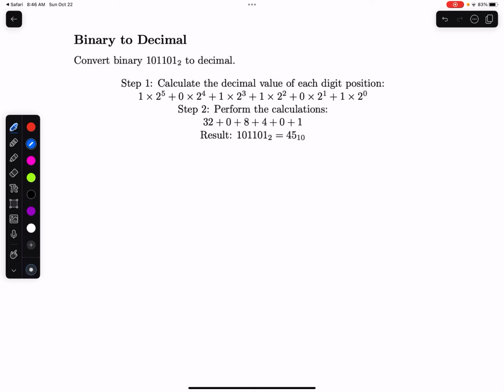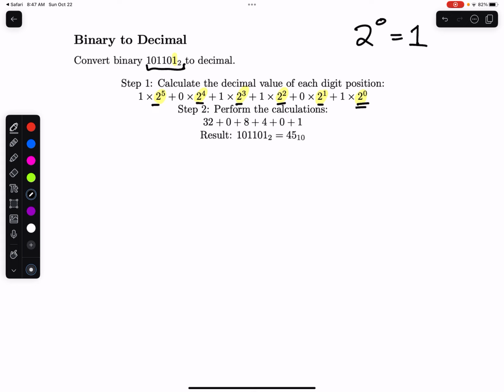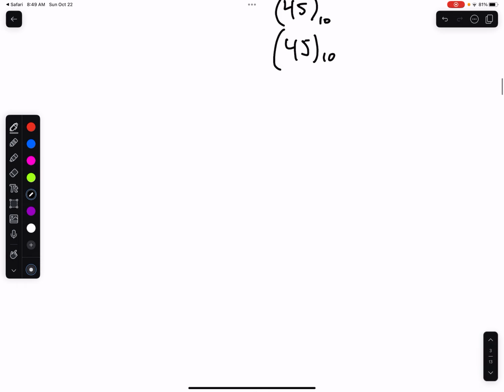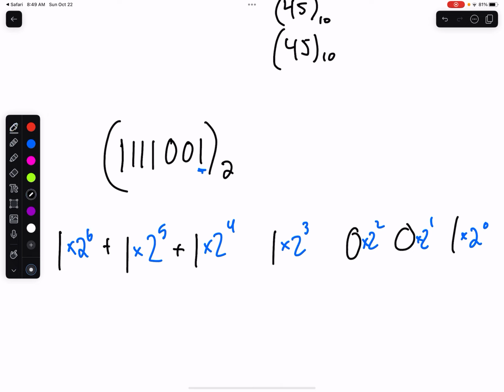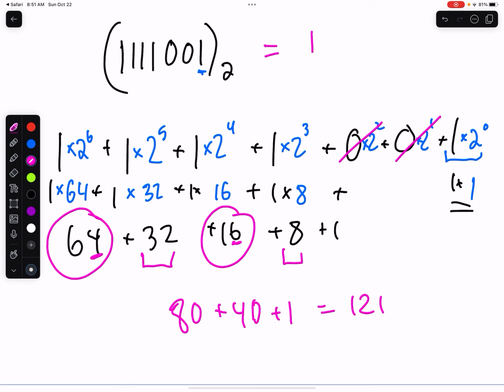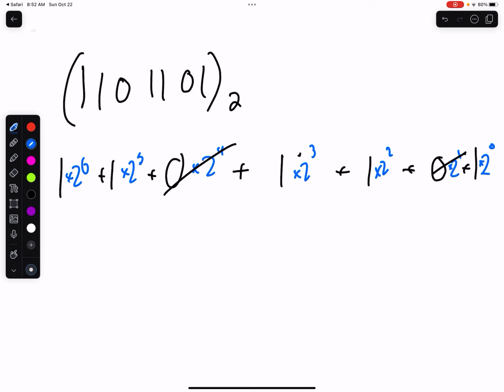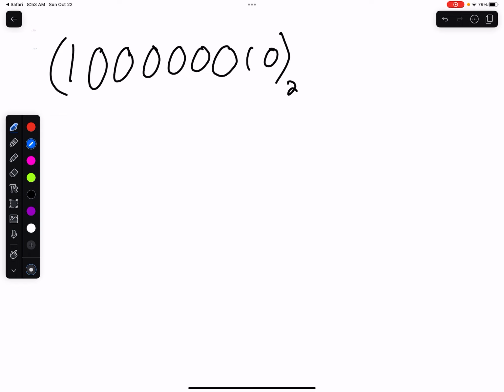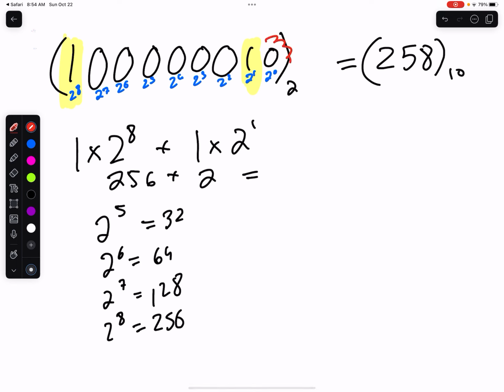Convert Binary to Decimal